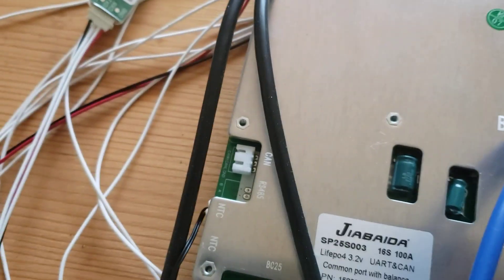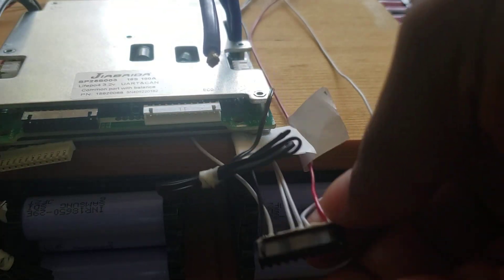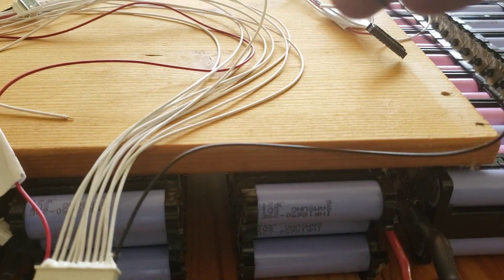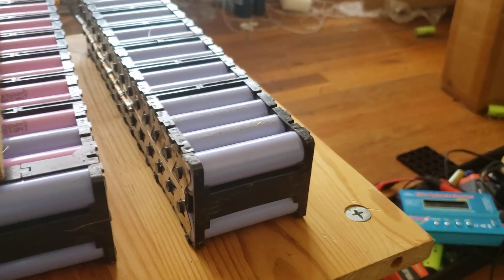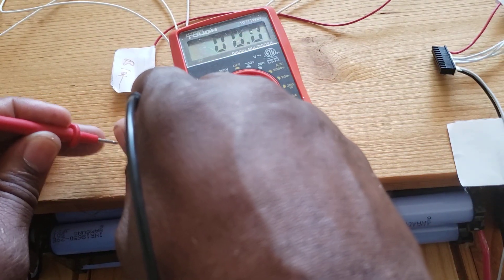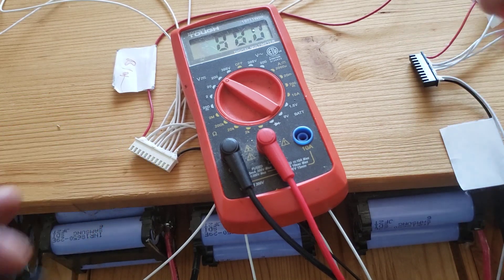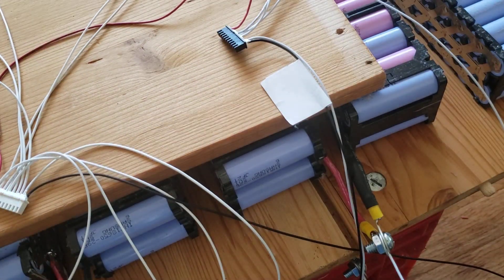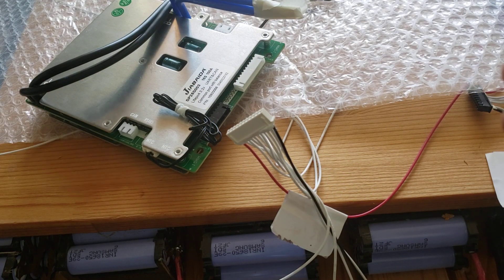LOOK AT WHAT HAPPENED WHEN l TRYED TO USE JBD BMS 16S 48V ON A 14S 48V SYSTEM